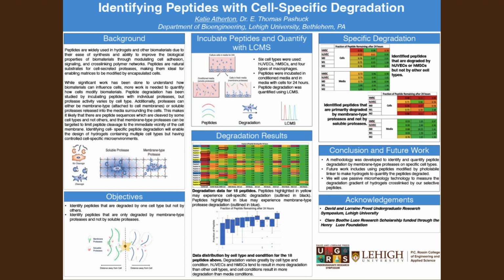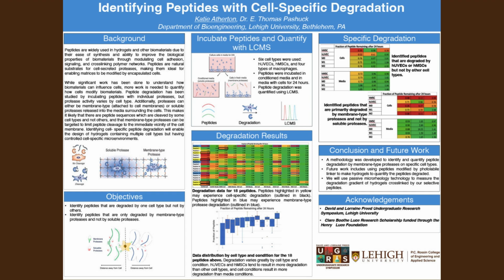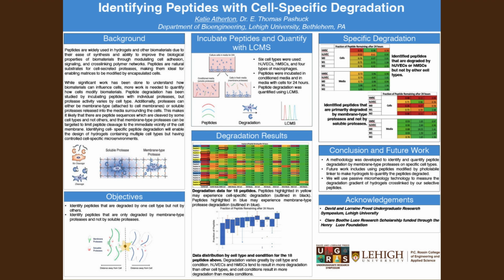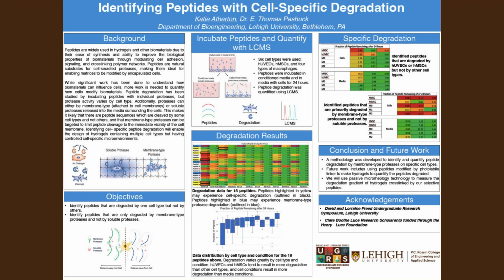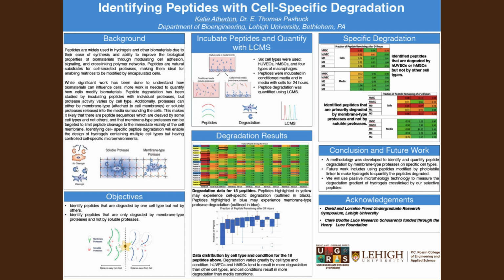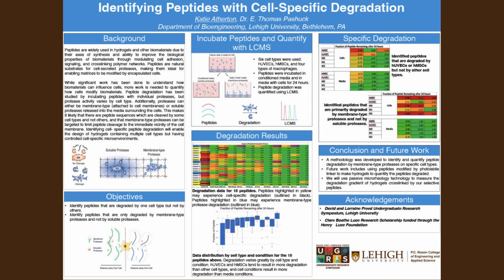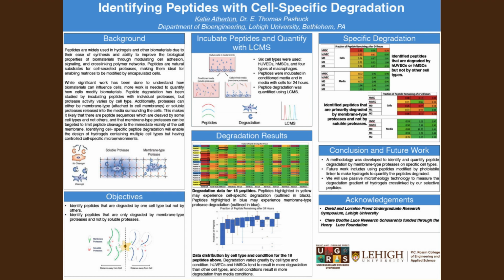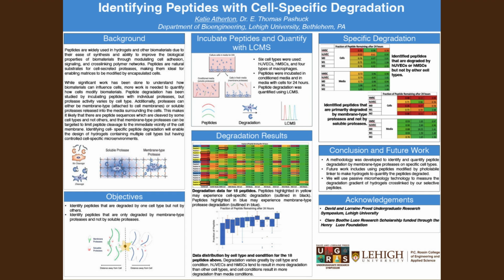Katie Atherton, Lehigh 2024 Undergraduate Research Symposium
Lehigh Engineering student Katie Atherton presents her research, "Identifying Peptides with Cell-Specific Degradation," as part of the 2024 David and Lorraine Freed Undergraduate Research Symposium at Lehigh University.